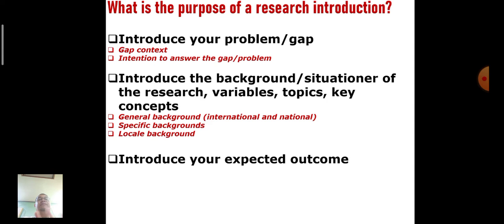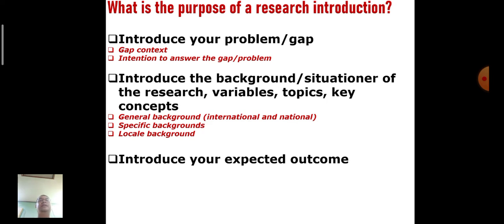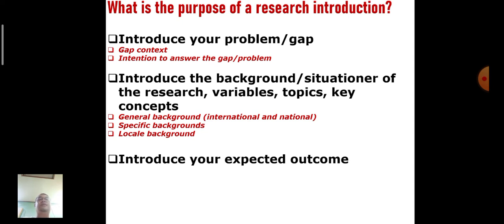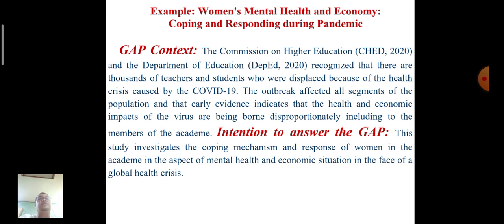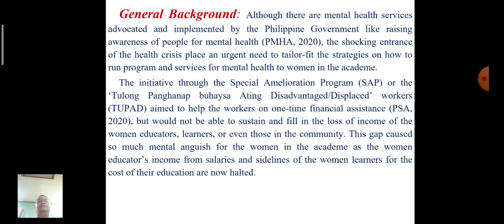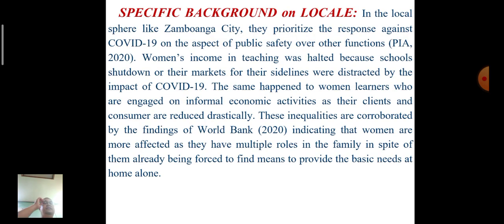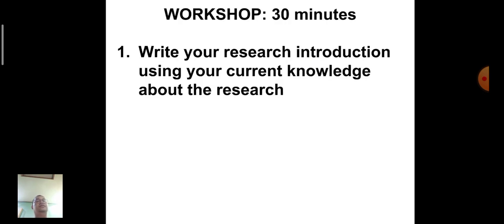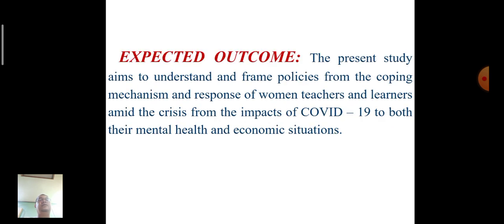How to: Write the Research Introduction